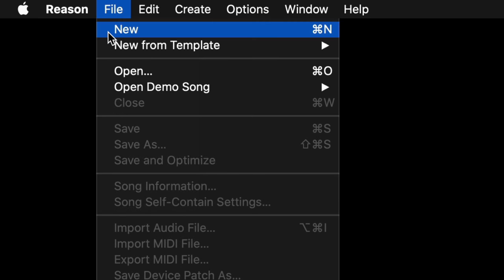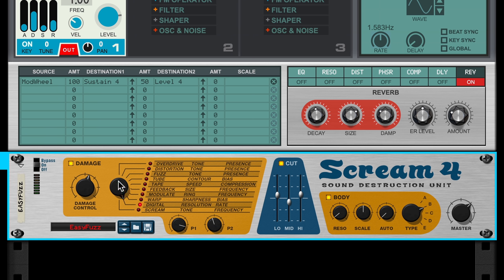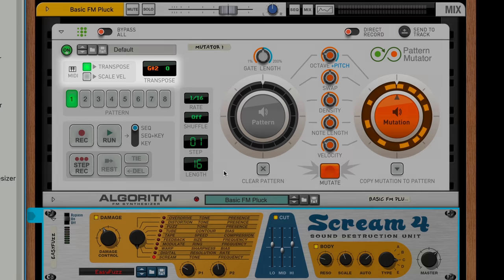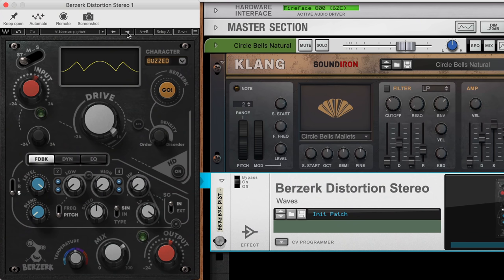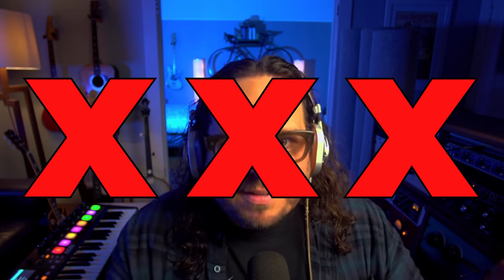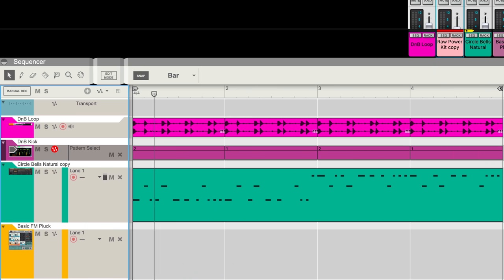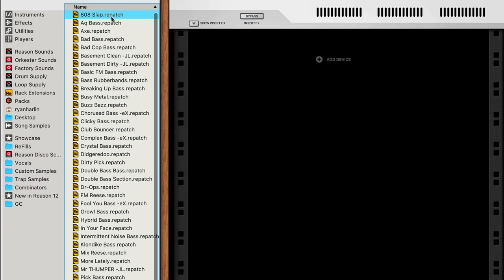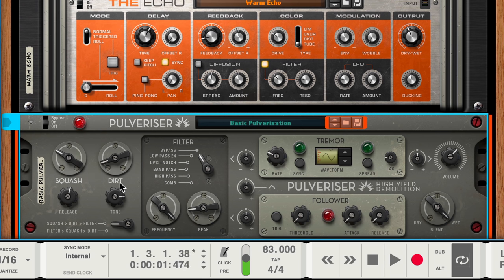Distortion as a Creative Effect and Song Starter!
Guitarists since the 1950s have known one of the most reliable creative tricks for writing riffs, hooks, and getting song ideas started: DISTORTION! And yet those of us who work primarily in DAWs and plugin instruments often overlook the creative potential of distortion when we're trying to spark a new idea. Distortion is about embracing the unknown and the slightly out of control aspect of reshaping waveforms and introducing new harmonic overtones. But don't let technical jargon make us miss the point. Distortion is often about just exploring, trying, and being surprised by the results we get – and that's one of the best ways to arrive at new music.

In this video, Ryan will walk through a few different options and techniques for incorporating distortion into the creative process inside the Reason Rack.